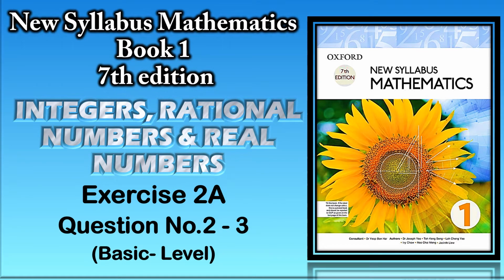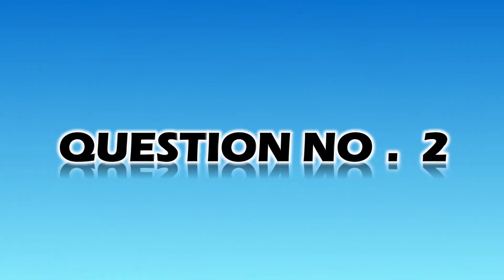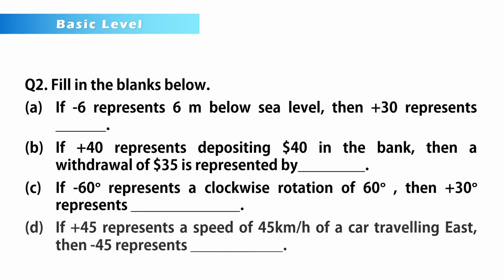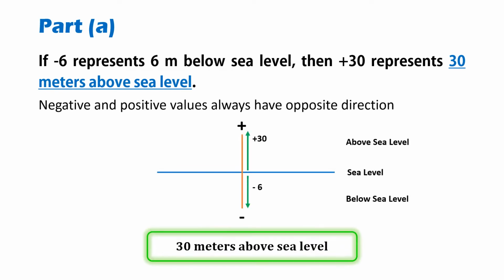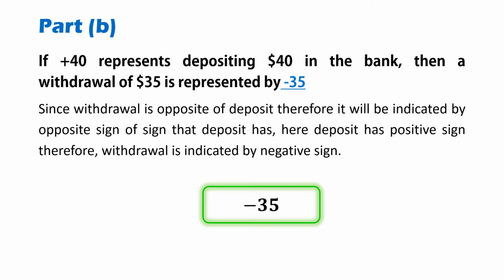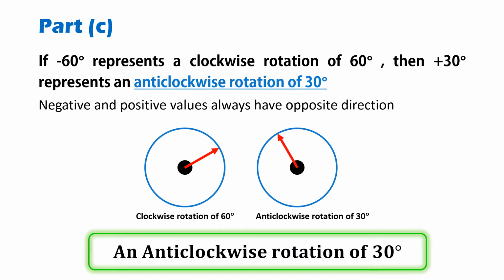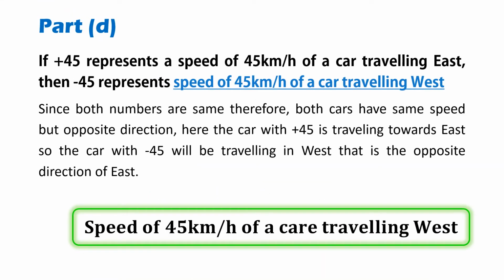TUTOR ONLINE OXFORD NSM BOOK 1 7TH EDITION CH02 INTEGERS, RATIONAL & REAL NUMBERS EX2A Q2 - 3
Book Name: Oxford New Syllabus Mathematics Book 1
Edition: 7th edition
Exercise: 2A (Integers, Real Numbers & Rational Numbers)
Question No.: 2 - 3